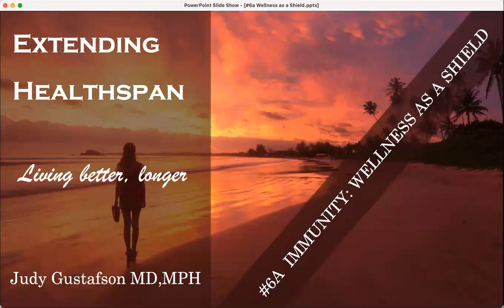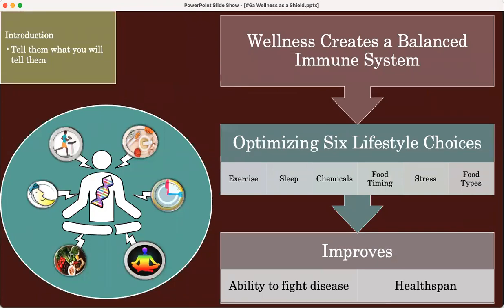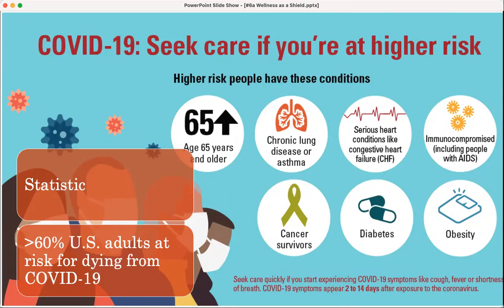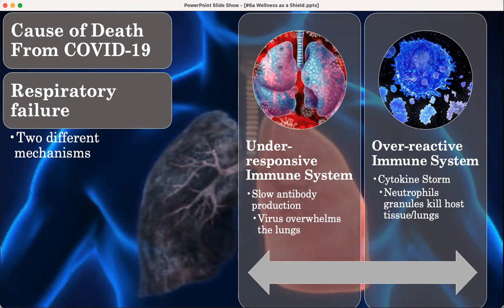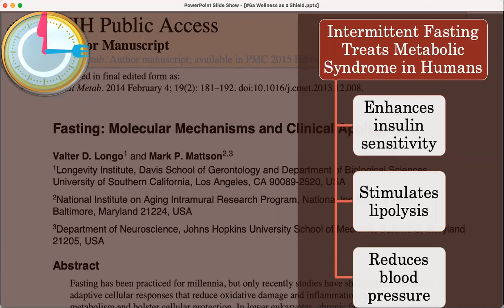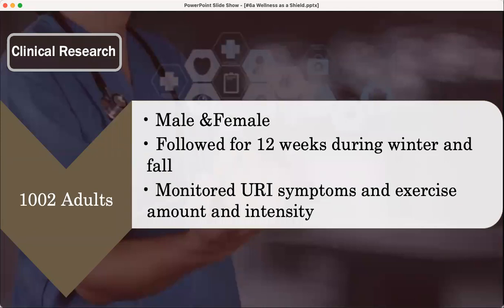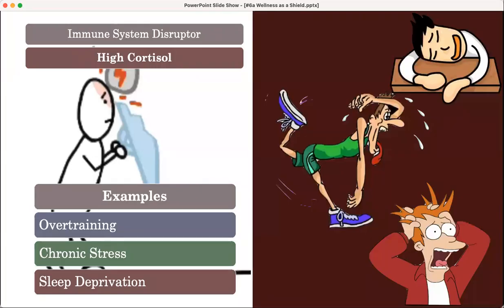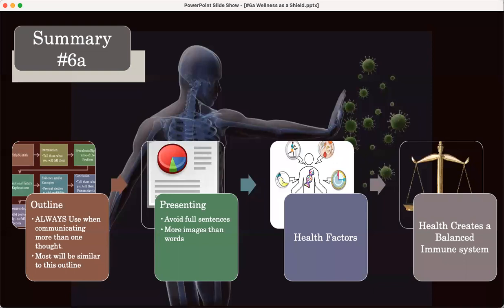6a Wellness as a Shield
Extending Healthspan Series:
6a “Immunity as a Shield”
Why losing weight isn’t easy. Healthspan describes the duration of life spent in mental and physical wellness. This is a series of topics that explains why some interventions improve body fat composition and overall health, while other approaches such as fad dieting and too much exercise are a prescription for failure. Human physiology and recent scientific literature is explained in clear terms to identify attainable lifestyle interventions that will improve and extend health. PDF link for 6a “Immunity as a Shield”

 Developed and presented by Dr. Judy Gustafson MD, MPH. Board-certified: Internal Medicine, Anesthesia, and Obesity Medicine